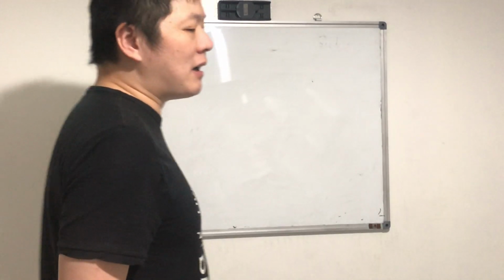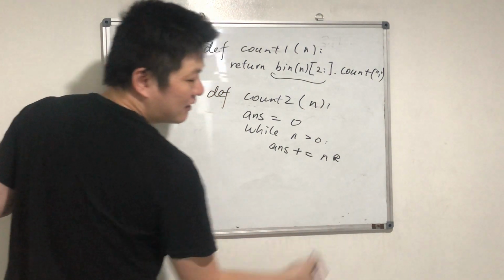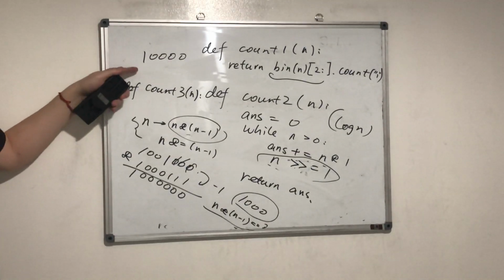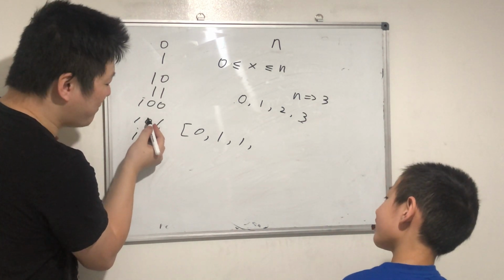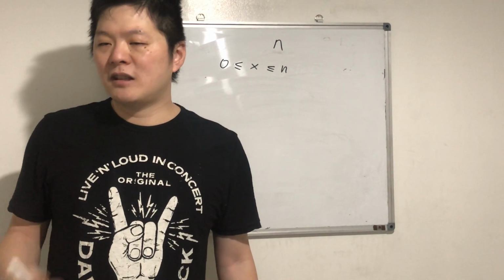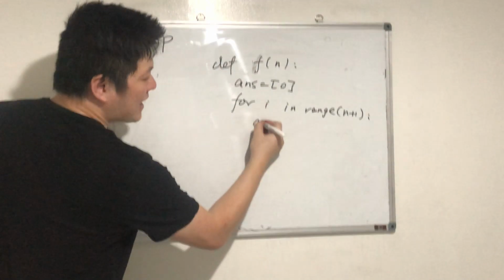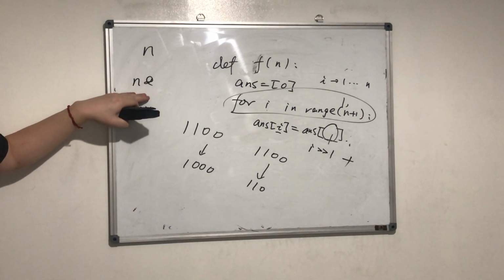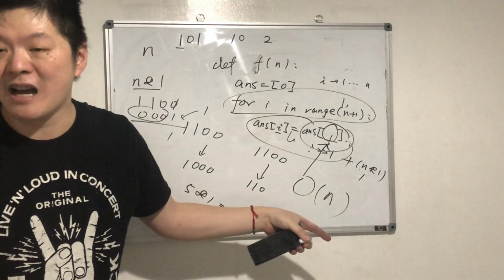Day 103 - Teaching Kids Programming - Dynamic Programming Algorithm to Count Bits for N Integers